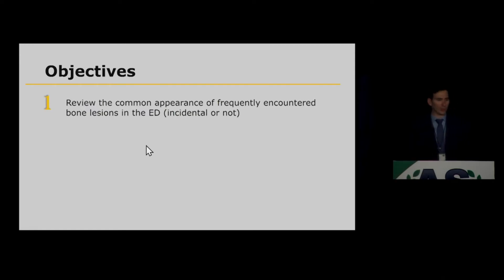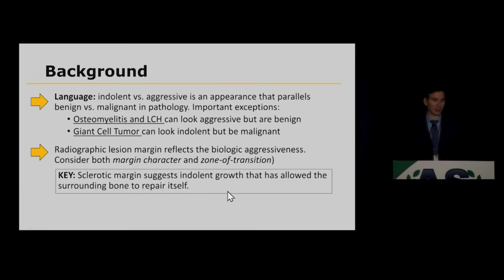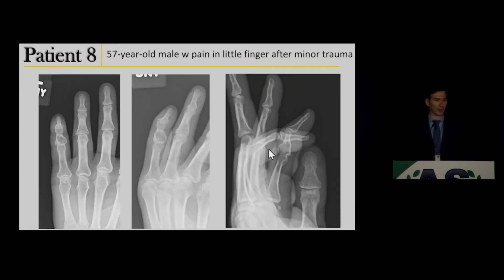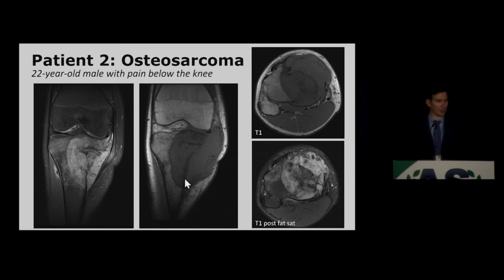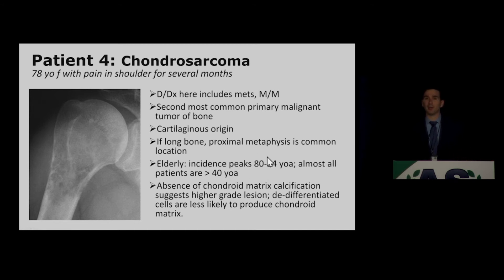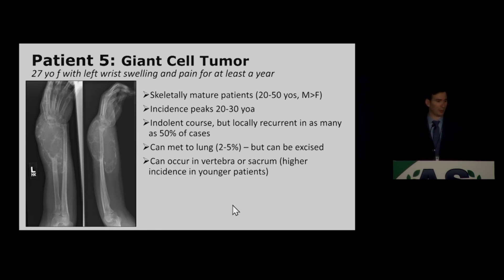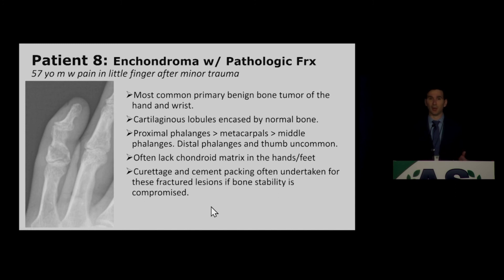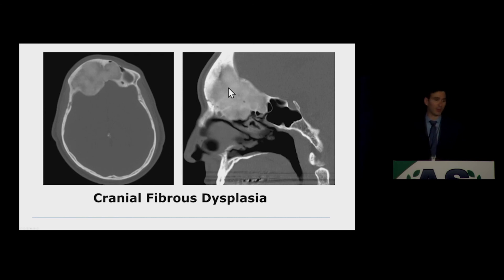Bone Lesions in the ED: Common Scenarios, Challenging Cases and Imaging Management